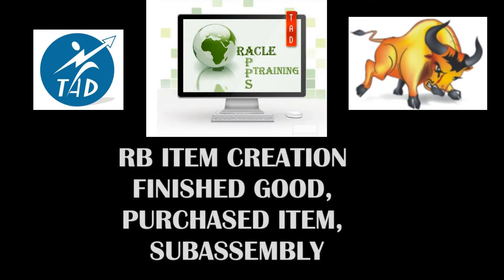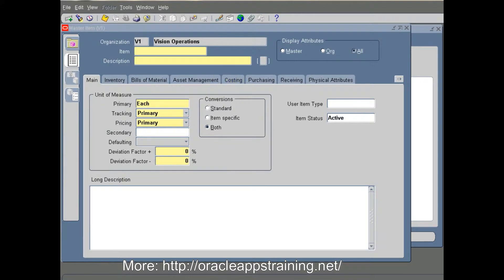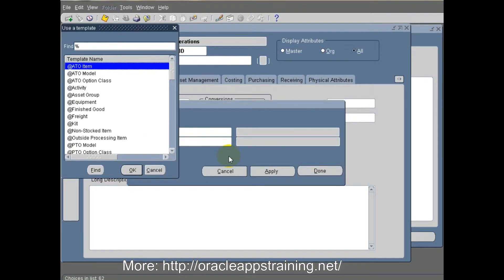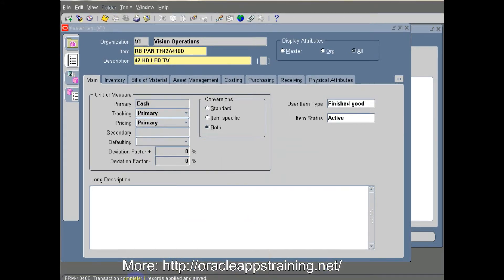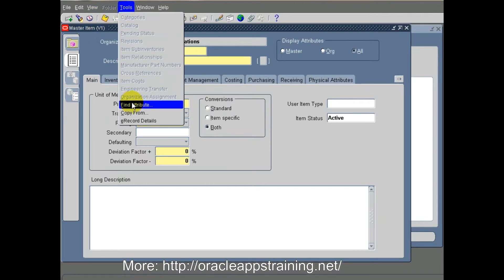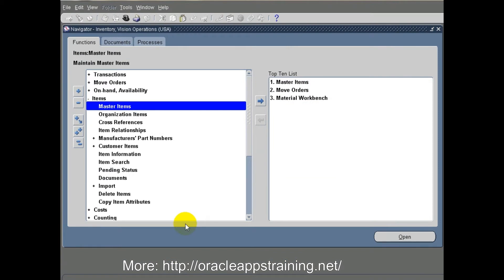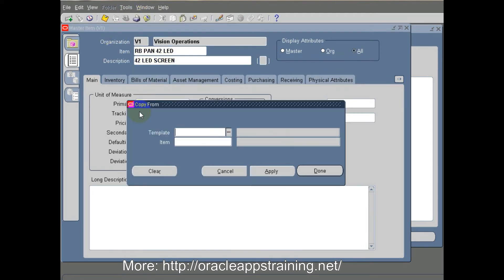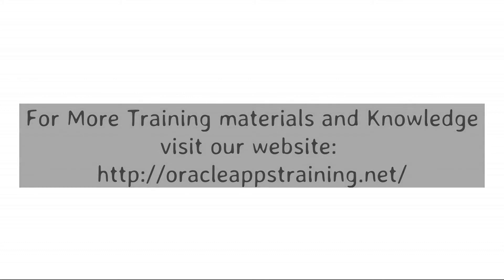Master Item Creation in Oracle Apps - RB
Oracle Apps ERP